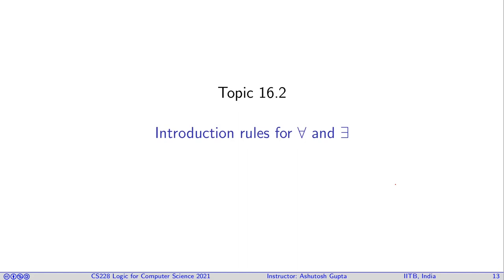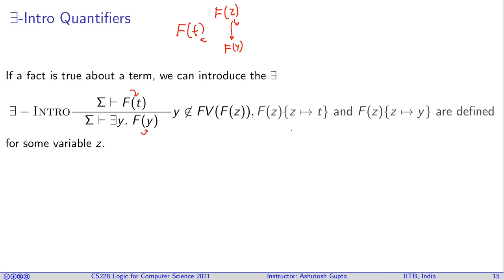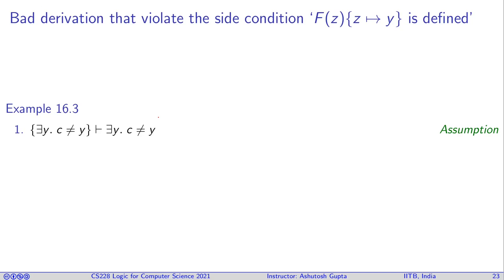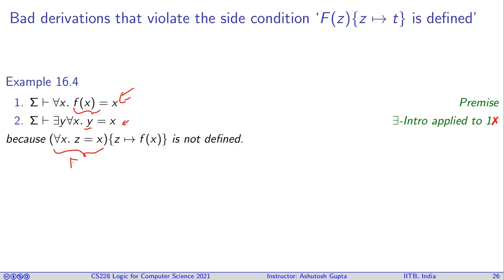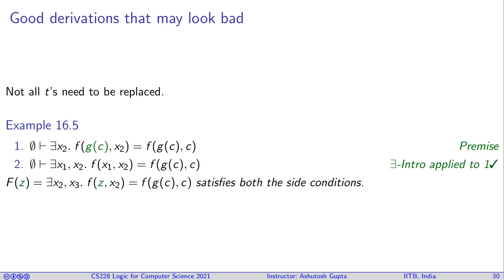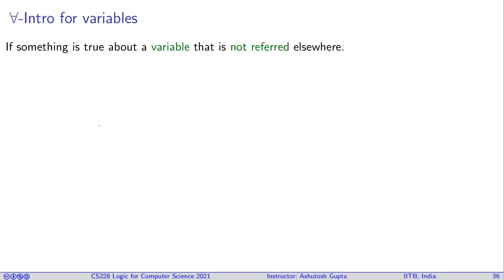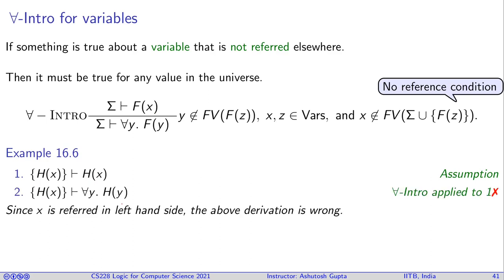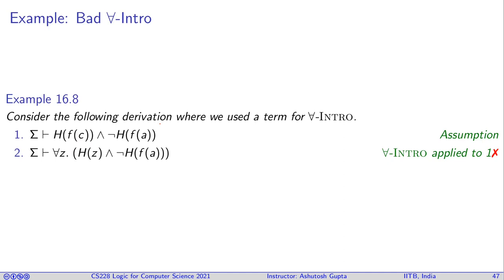Lecture 15-2 Rules for introducing quantifiers in formal proofs